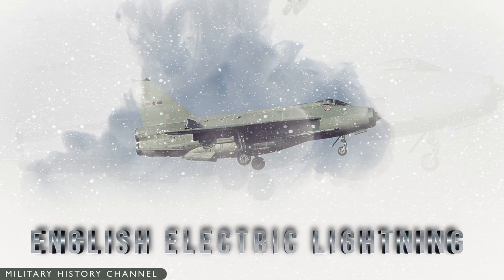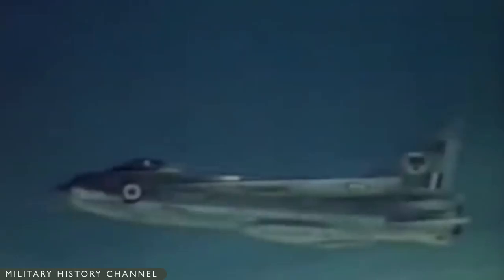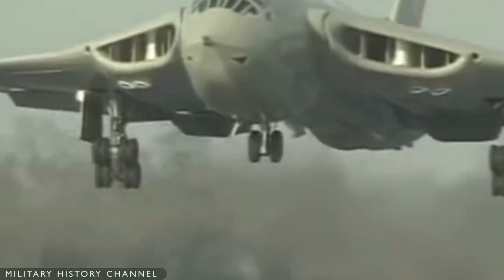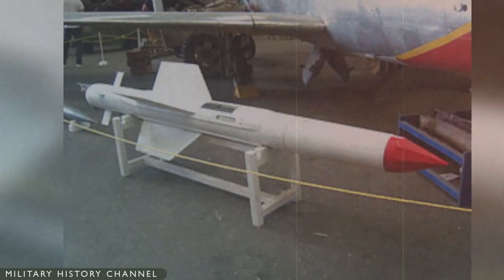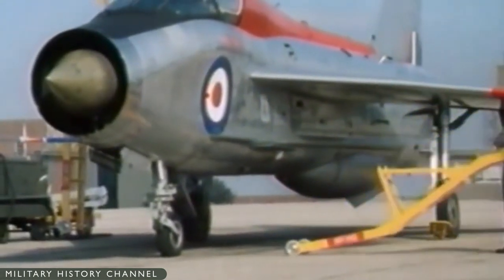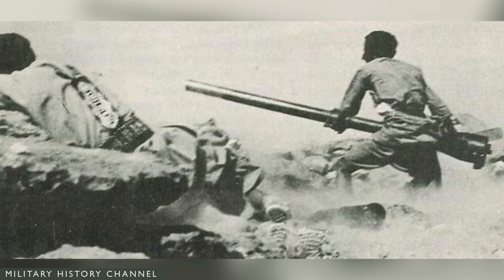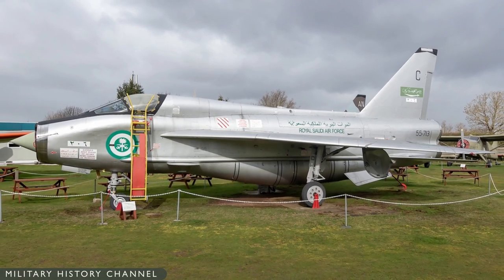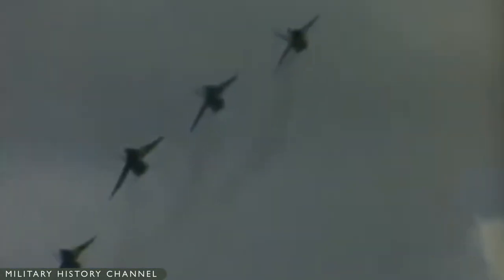Speed of Sound: The Unstoppable English Electric Lightning Fighter Documentary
The English Electric Lightning Fighter, often simply referred to as the "Lightning," was an aviation marvel of its time. Designed and manufactured in the United Kingdom during the height of the Cold War, it embodied the essence of supersonic speed and unmatched climb rate. What set the Lightning apart from other aircraft was its incredible capability to ascend vertically, leaving a distinctive trail of condensation and creating sonic booms that could be heard for miles. Powered by two Rolls-Royce Avon engines, the Lightning could accelerate to twice the speed of sound in mere minutes, making it one of the fastest interceptors in the world. Its primary mission was to defend British airspace against potential threats from Soviet bombers, and it did so with exceptional efficiency. The Lightning's blistering speed and impressive rate of climb made it a formidable adversary in the tense air defense environment of the Cold War.

On 1 April 1950, English Electric received an official contract for one static and two flying airframes. The English Electric P.1 wing design, combined with two Rolls-Royce Avon engines, configured in a unique stack-staggered arrangement, produced an aircraft with a speed capability of Mach 2. Additionally, it also gave the aircraft an unrivalled rate of climb often described as being "a pilot sitting on two rockets."

Starting in 1953, the first three prototype aircraft were hand-built at the English Electric factory at Salmesbury, Lancashire.

⏰  Timestamps
00:00

We know that sometimes we make mistakes, and you let us know about them by leaving a comment. Thank you for that - we appreciate it! As we are self-taught, we are more than excited to keep on learning and improving!